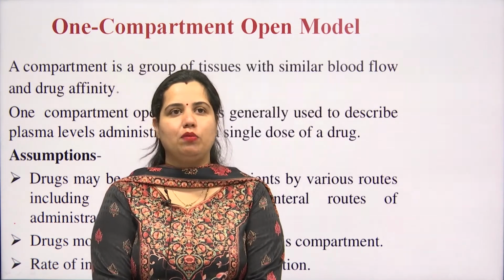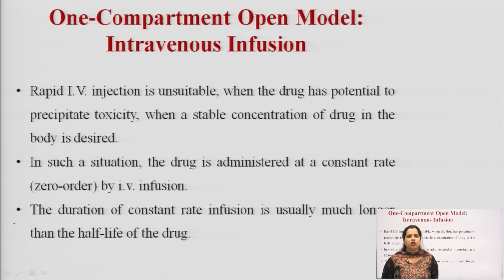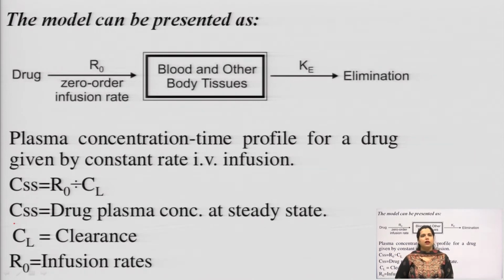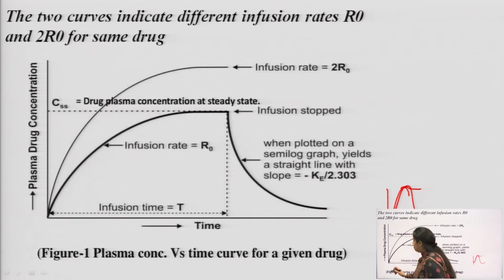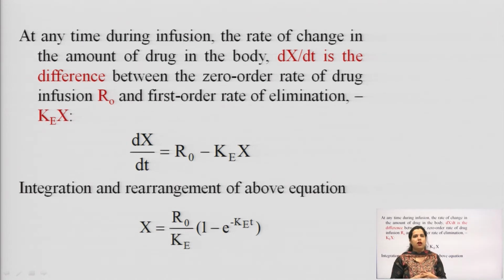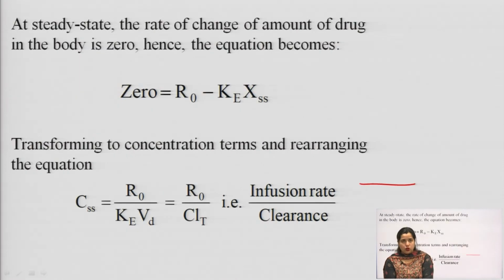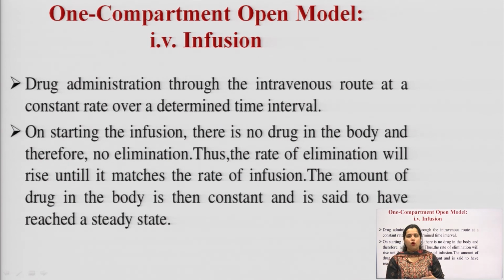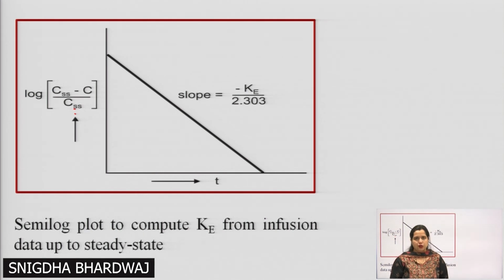Biopharmaceutics and Pharmacokinetics | AKTU Digital Education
Biopharmaceutics and Pharmacokinetics | One-Compartment Open Model: Intravenous Infusion |